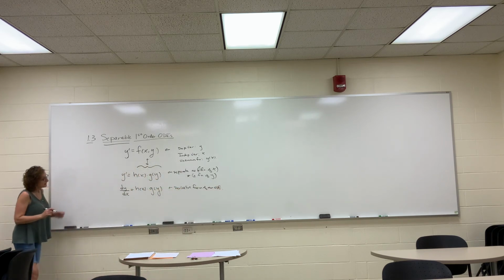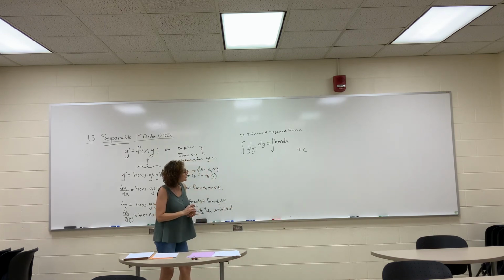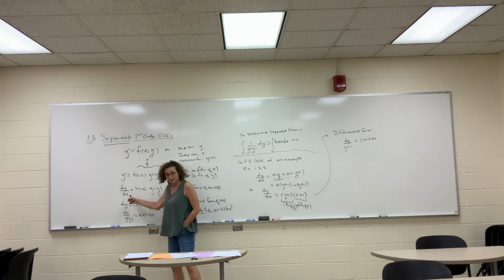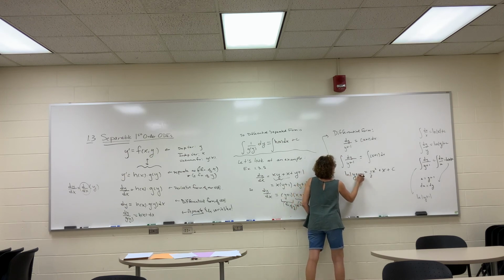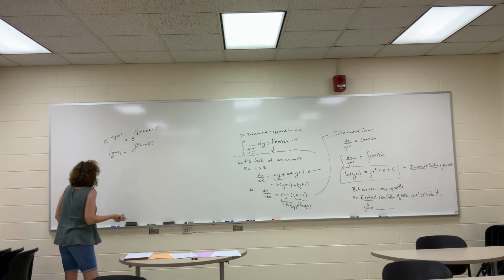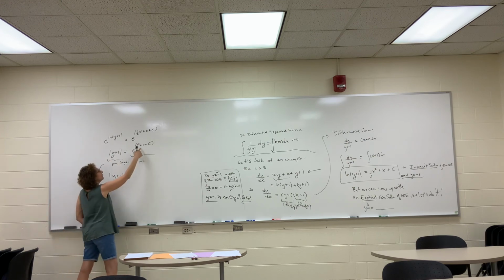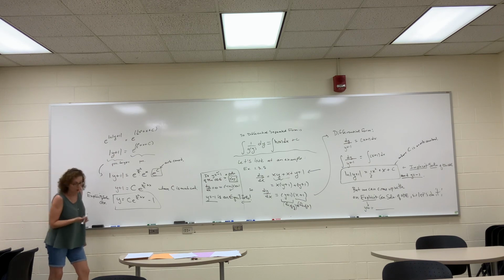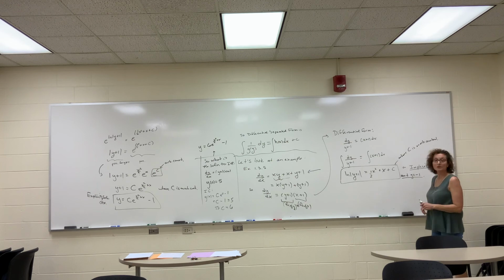Sec 1.3 Separable ODEs part1